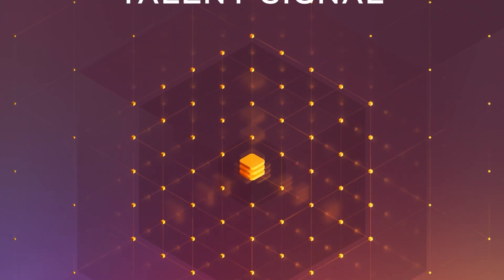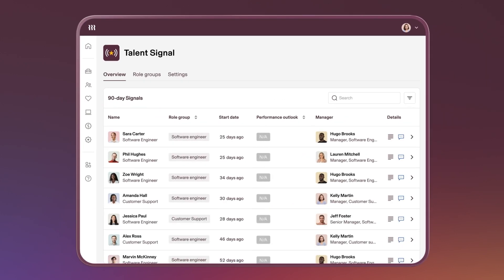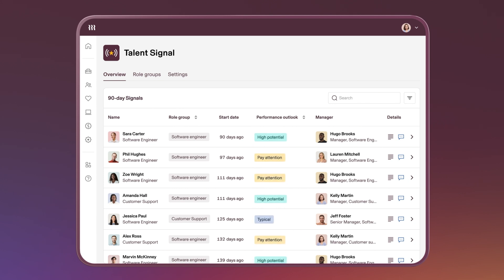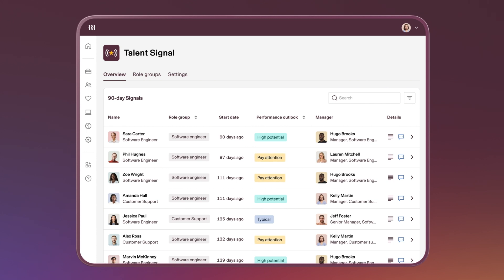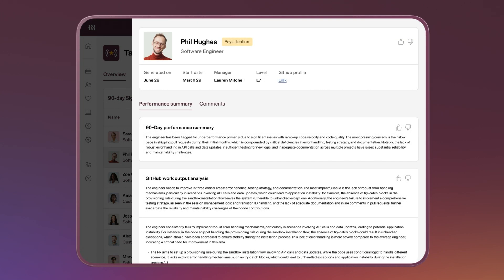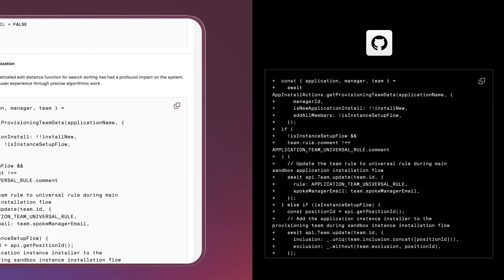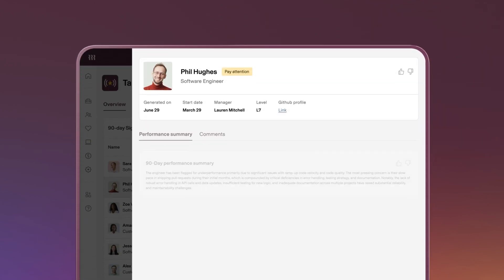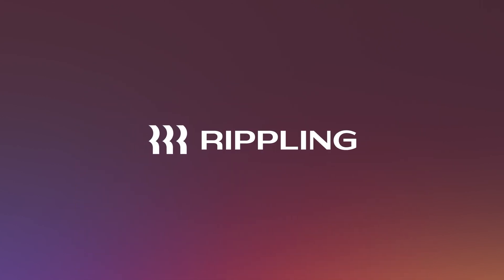Meet Talent Signal: The AI helping new hires succeed | Rippling Product Launch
What if you could pull up a chair next to every new hire to review every line of code they write or each customer interaction they have, assess their first 90 days of work, and generate an independent report that allows you to provide them with helpful feedback?

Today, we’re launching Talent Signal, an AI-based talent analytics tool, to make this a reality.

It’s now available as an Early Access program for a group of existing Rippling customers.